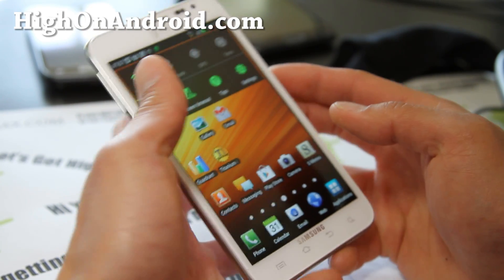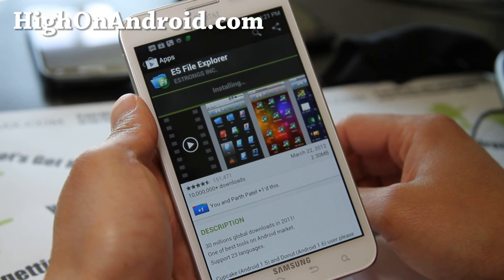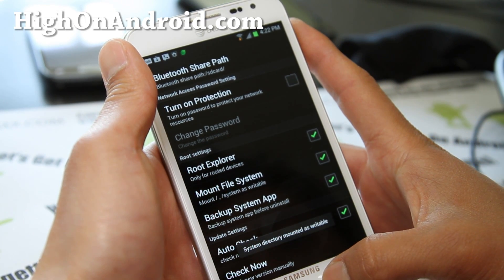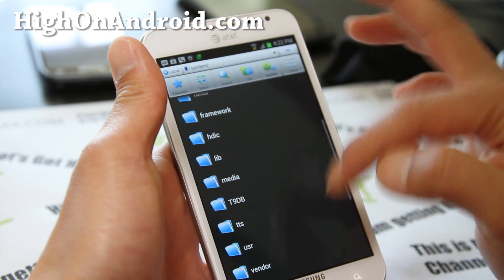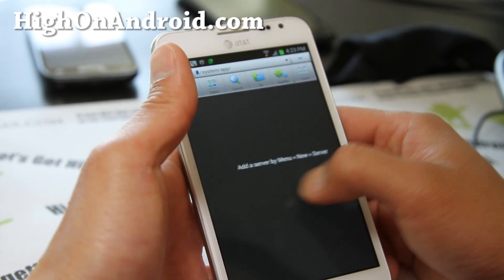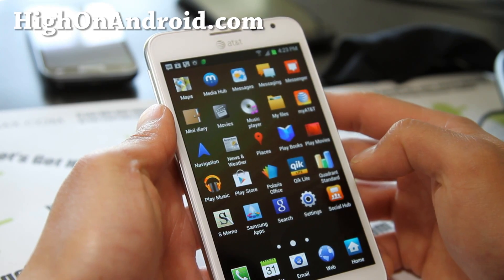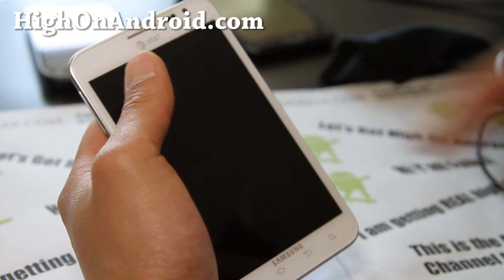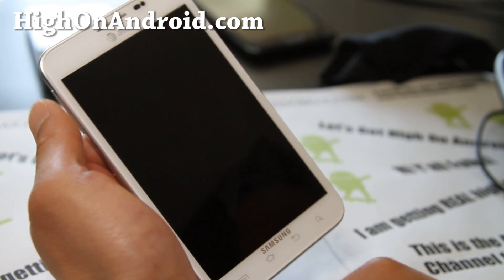How to Unroot Android Smartphone or Tablet! [Universal Guide]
Here's how to unroot your Android smartphone or tablet, works on any Android device.  This is a universal guide on how to remove the SU binaries and Superuser.apk file using ES File Explorer in root mode.

This will unroot and remove root completely off your Android smartphone or tablet.  Should work on 99% of Android devices on market right now.

What it won't do is remove ClockworkMod recovery if you installed it.  You will have to do that separately after unrooting.

But if you are on stock rooted ROM with no recoveries installed, this method will unroot your phone.  You can do a factory reset after unrooting if you want to return your phone for warranty.

Files you need to remove:

/system/bin/su
/system/xbin/su
/system/app/Superuser.apk

That's it!